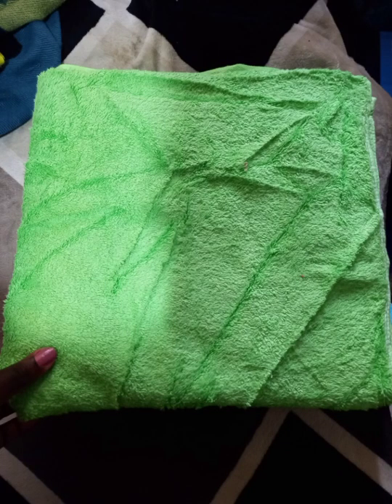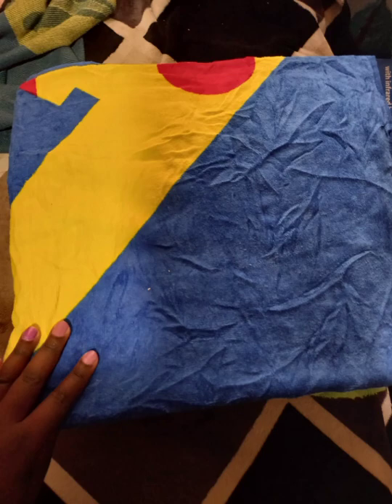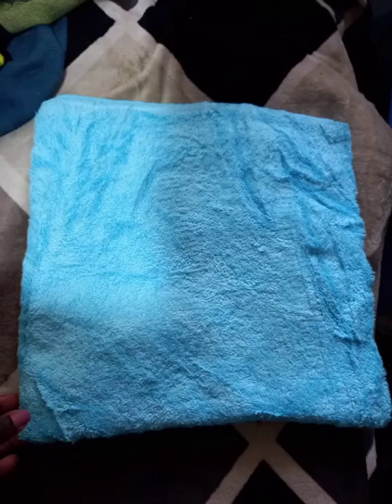PREMIUM TOWELS SAMPLE PHOTOS